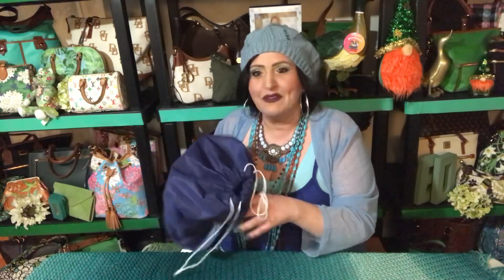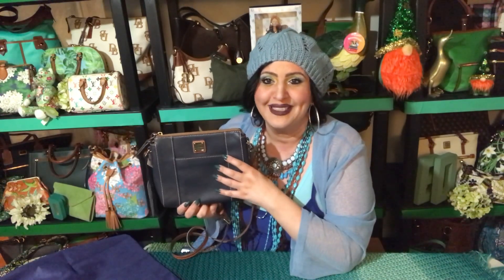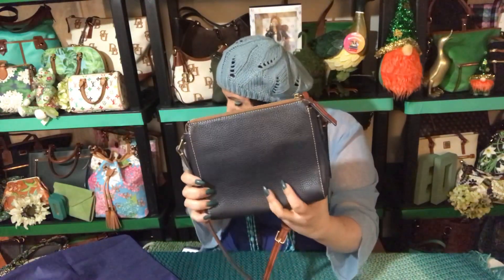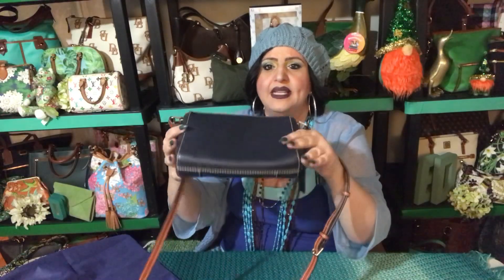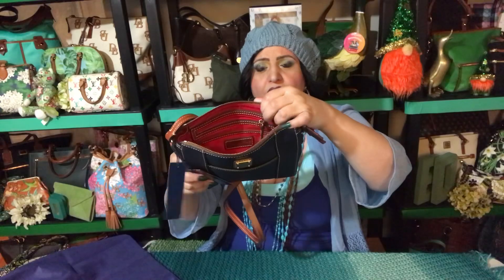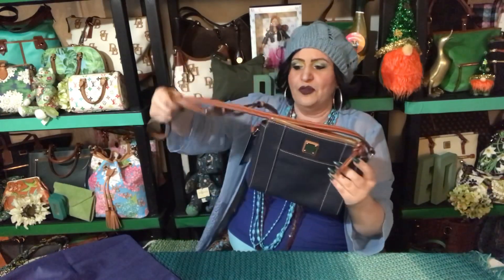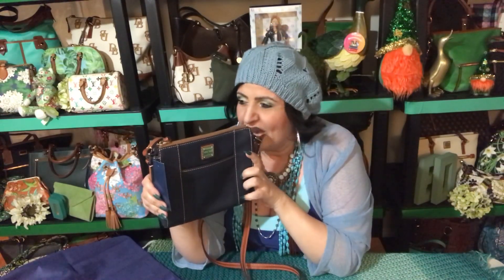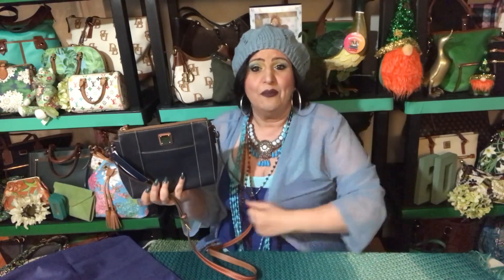Dooney and Bourke March 2024 Bag of the month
Here’s some fun playlists for you to watch and enjoy please share them